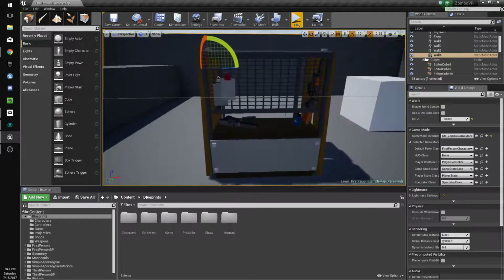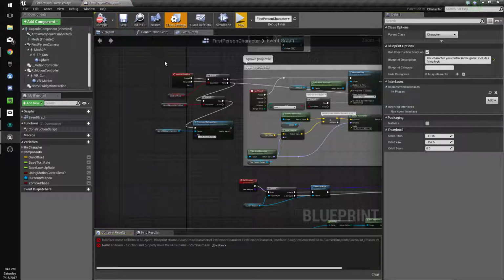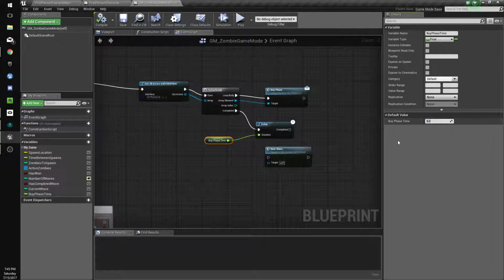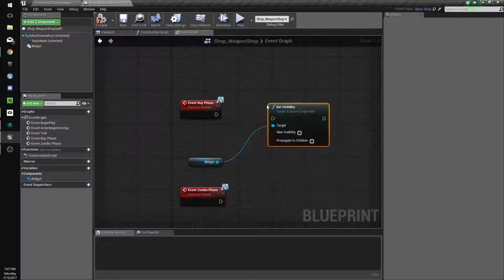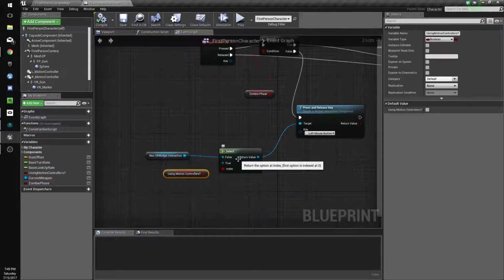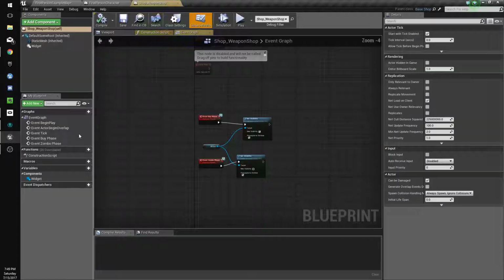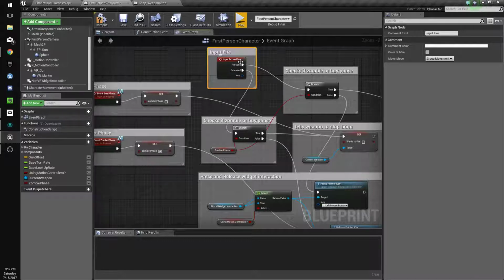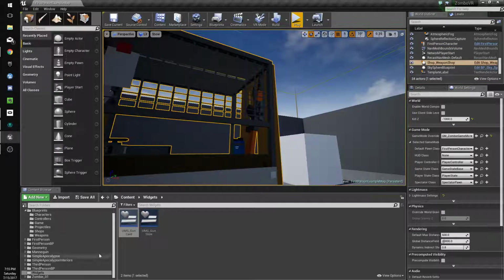Creating a VR Zombie Game With UE4 Blueprints (Part 12 - Shop Interaction)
In this episode I add widget interaction for non-VR

All Assets from the Unreal Marketplace

Simple Apocalypse by Synty Studios
Simply Apocalypse Interiors by Synty Studios
Zombie Starter - MoCap Pack by Motion Capture Online